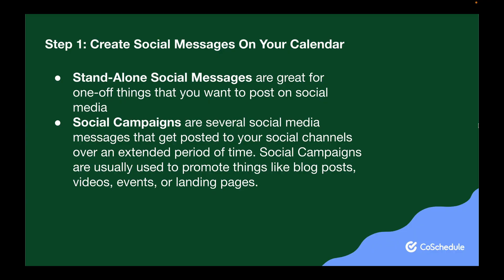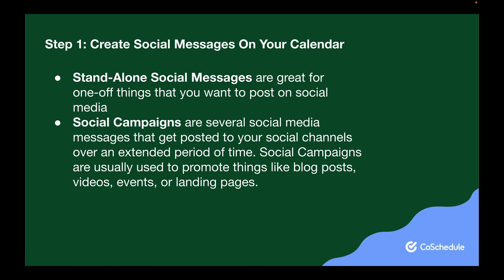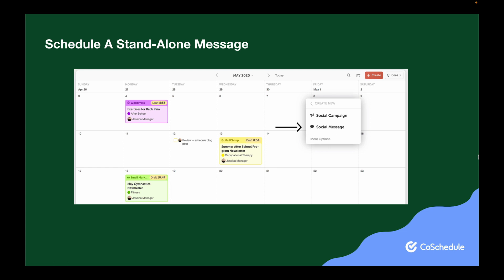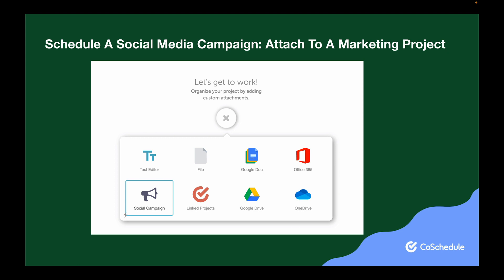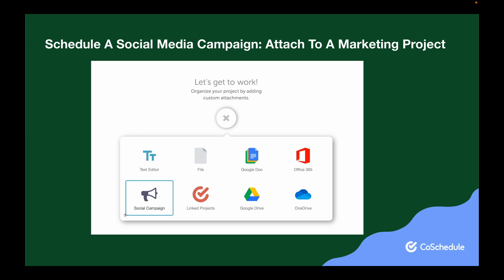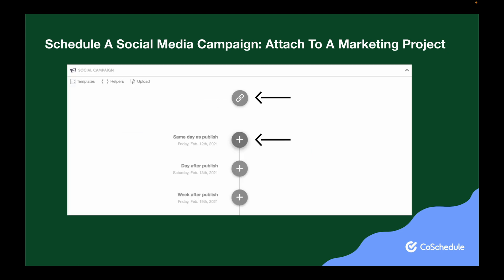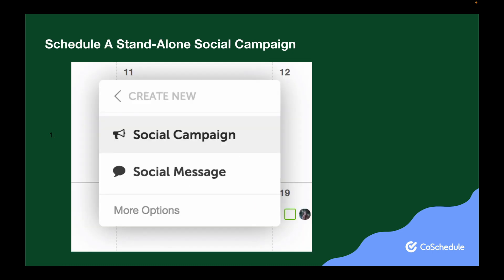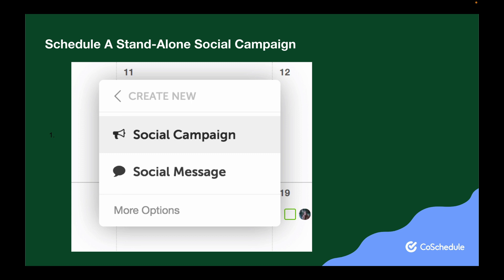How To Create Social Messages In CoSchedule Marketing Calendar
Stop wasting time on the time-consuming parts of social media. Use your Marketing Calendar to plan, draft, schedule, and publish your social messages.

Want to learn more? Check out the full Getting Started Guide on our